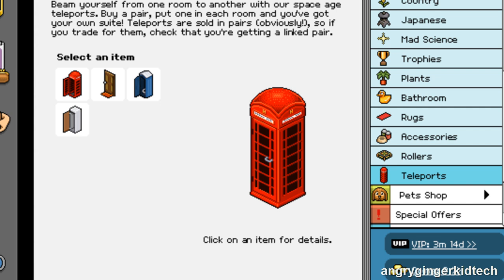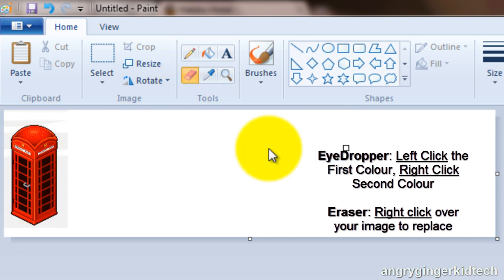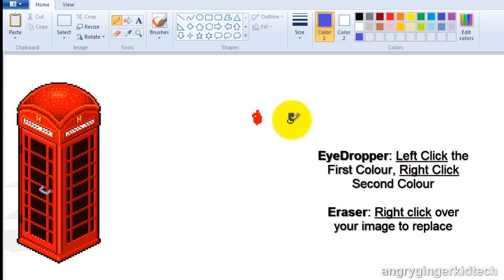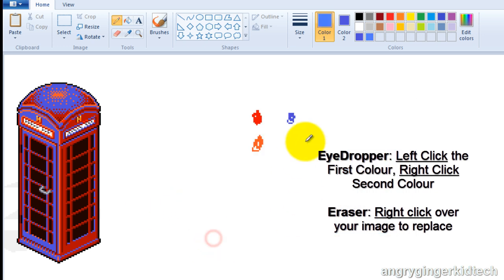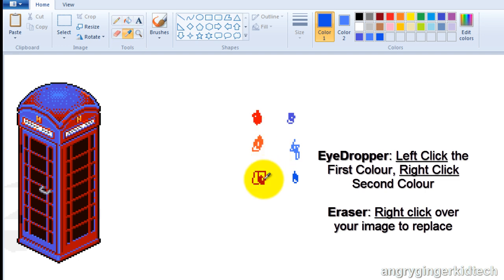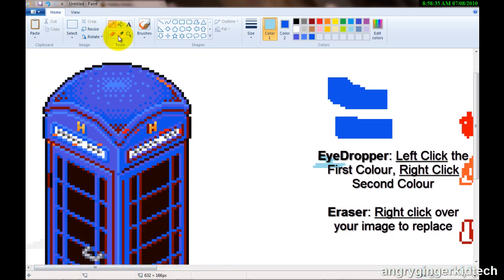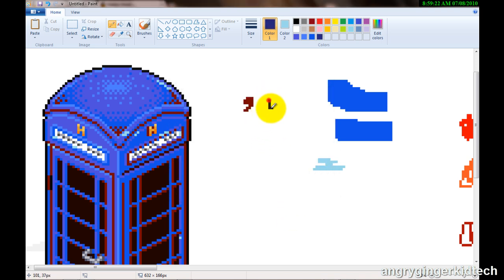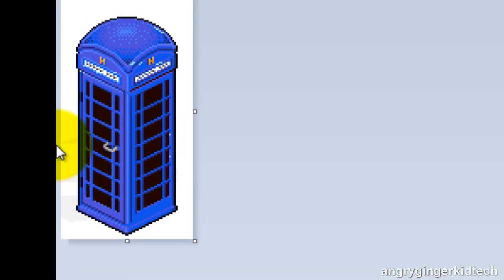Recoloring Tutorial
Here you can learn how to do the smart way to recolor using Microsoft Paint. Although you can do this in Paint.NET and Photoshop; it is much easier in Paint.
I've used a Habbo example as it has many different shades, but this will work on anything. By the way, I'm 06leachr on the .com hotel.